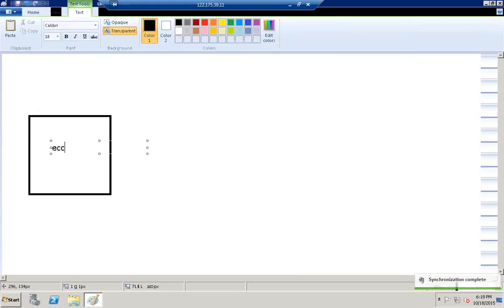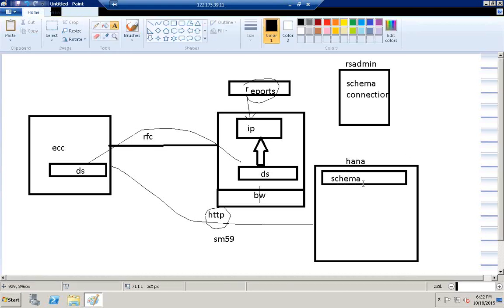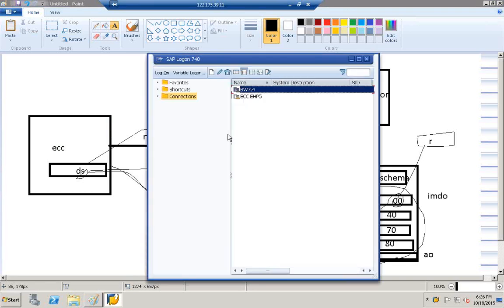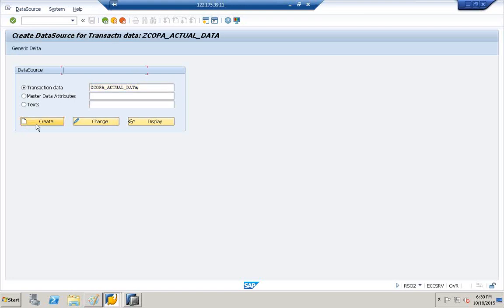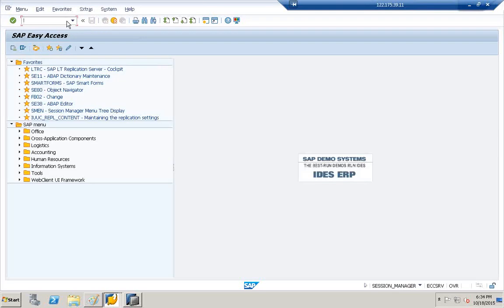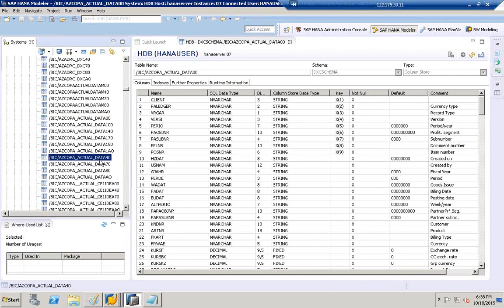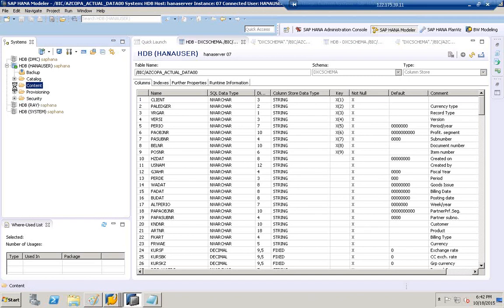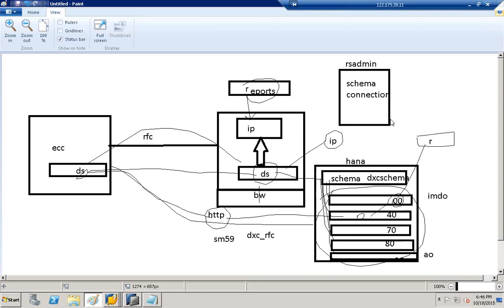Hana direct extractor connection practical session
In this video  we are going to discuss on, how we can load data to SAP HANA using DXC Connection
Reference Url: